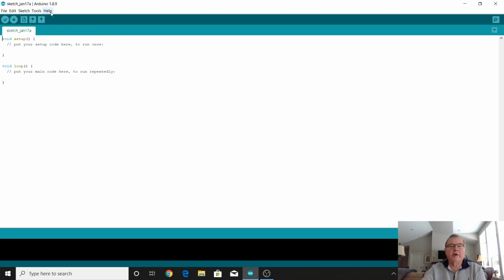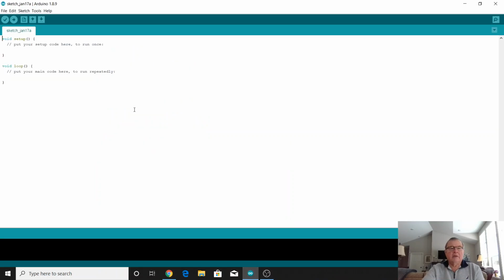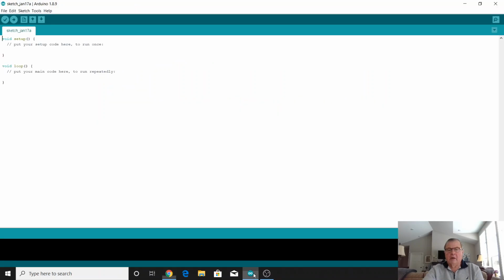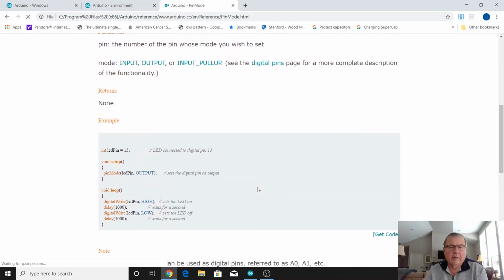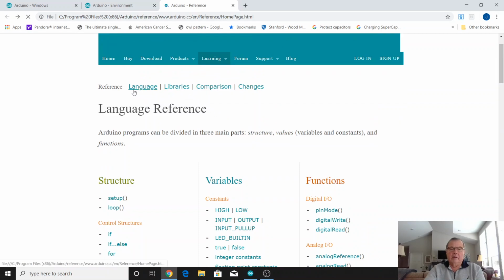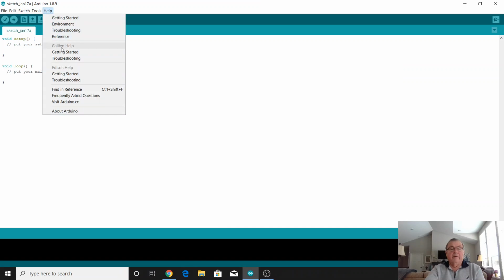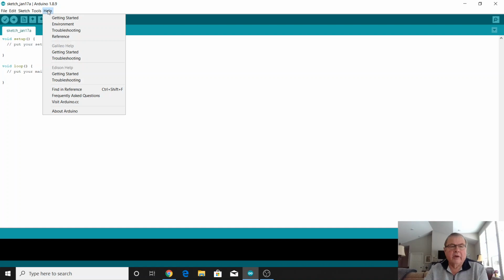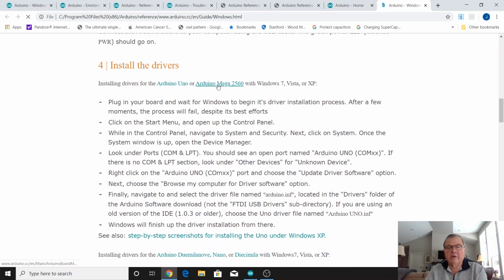Arduino for beginnners. Sixth project for the Arduino. Using the help menu in the Arduino IDE.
This is the 6th lesson in the Arduino Uno.  This lesson we will go over a number of onboard references for the Arduino.  These references will come in very handy during programming of the Arduino.

You can buy the computer I use